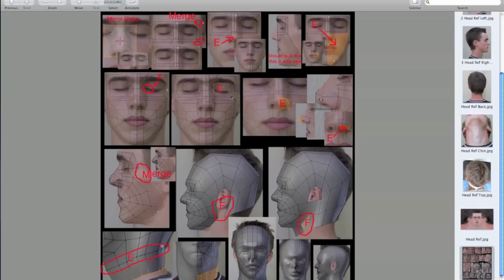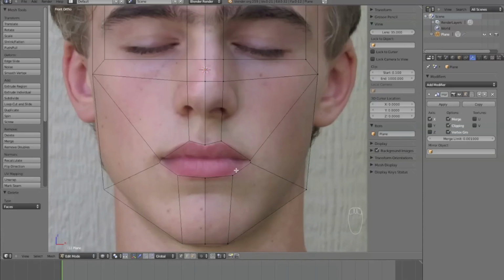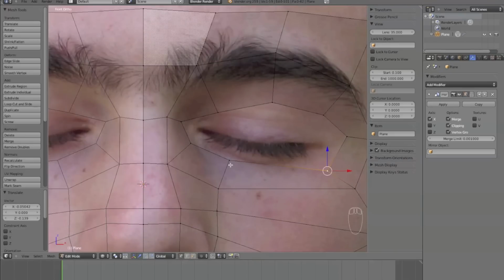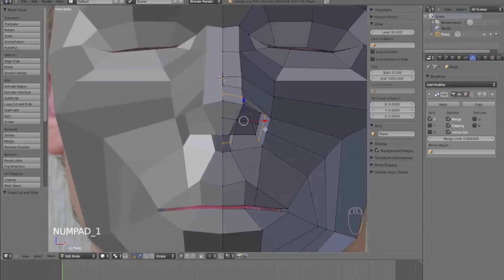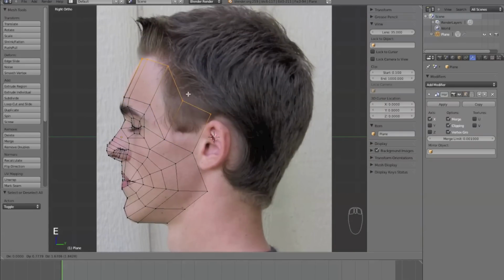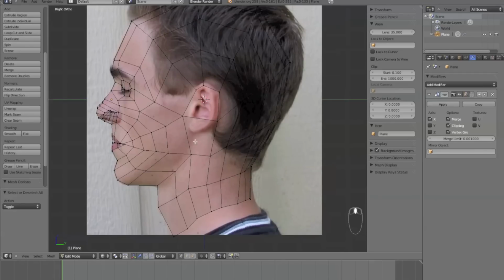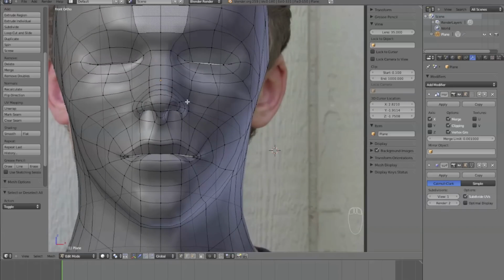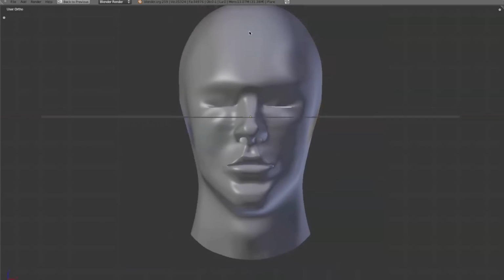Modeling the Human Head Made Easy